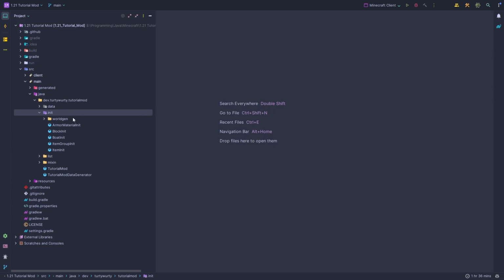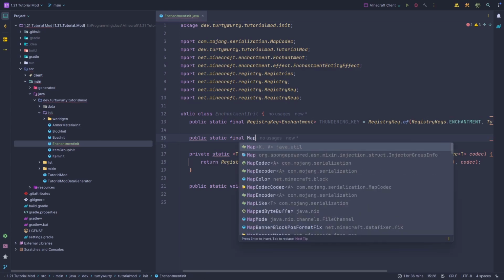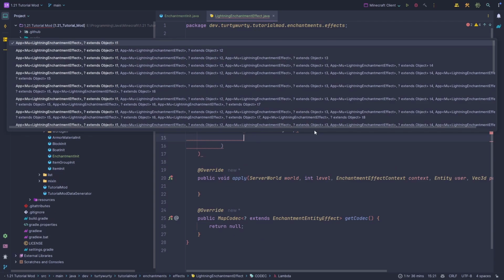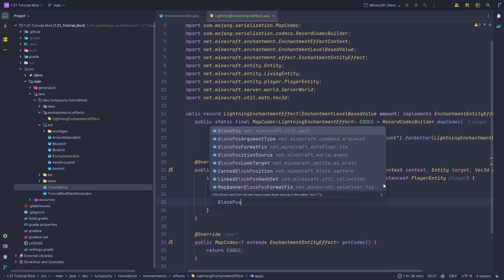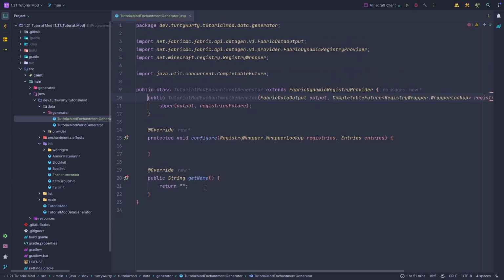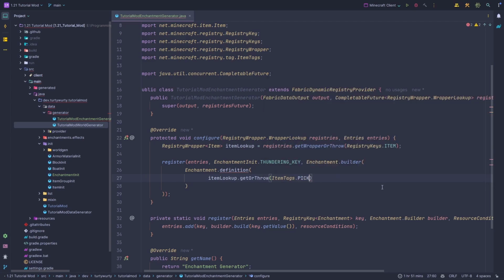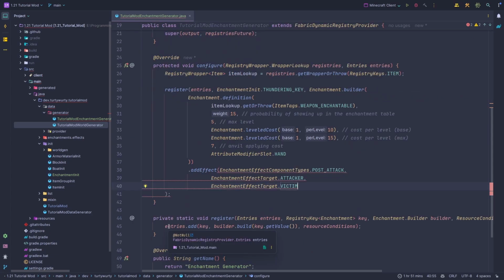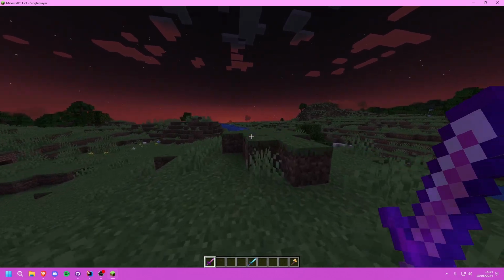Fabric 1.21.1 Modding Tutorial - Enchantments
In this tutorial, we are going to be making a custom enchantment in Fabric 1.21.

I know the video schedule has been a bit off recently. I plan to get back to it but I've been a bit ill & side-tracked & just generally busy. I will be aiming to continue trees in the next tutorial, but I'm not in the right space to make that kind of promise right now.

-- Timestamps --
0:00 - Intro
0:50 - Registering enchantments
5:40 - Creating the effect
6:45 - The Codec
8:20 - Load it in the Main Class
8:35 - Apply Method
13:00 - Enchantment Datagen
20:50 - Language File
21:30 - Testing
22:42 - Outro